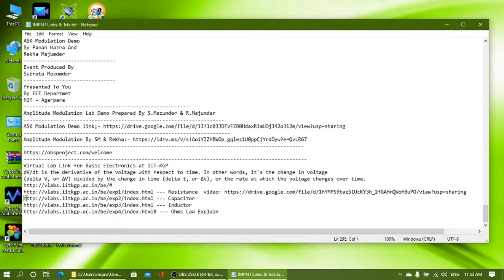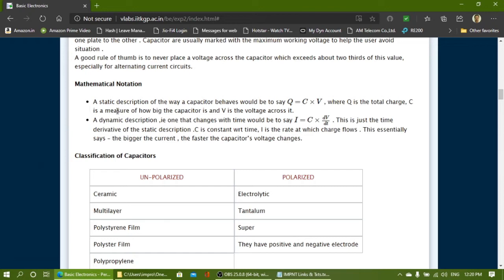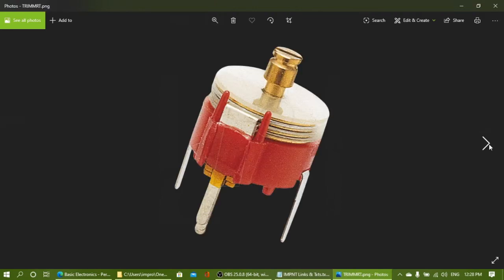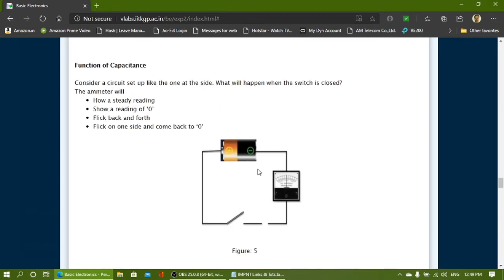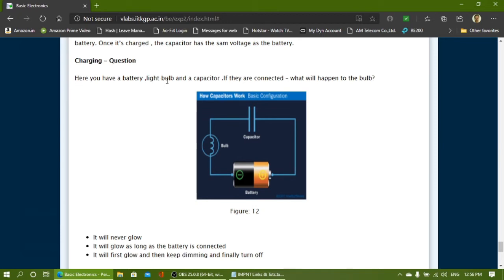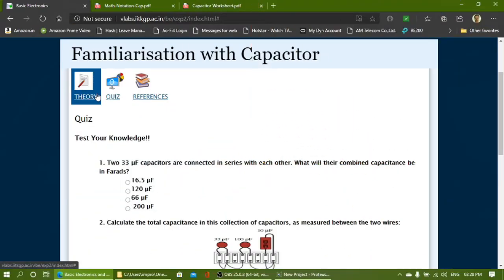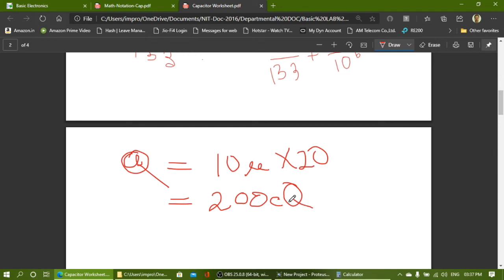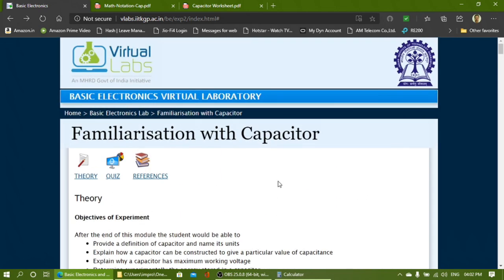Familiarization With Capacitor - Published by SUBRATA MAZUMDER STA-ECE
Familiarization With Capacitor Prepared By Undersigned
SUBRATA MAZUMDER
81, Nillgaunj Road, Agarpara, Belgharia,
Kolkata-700109.